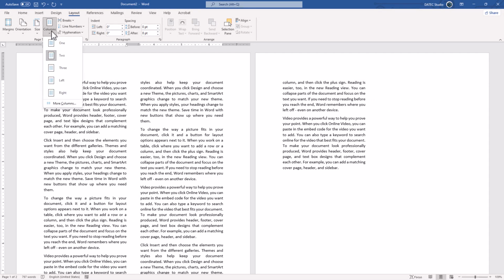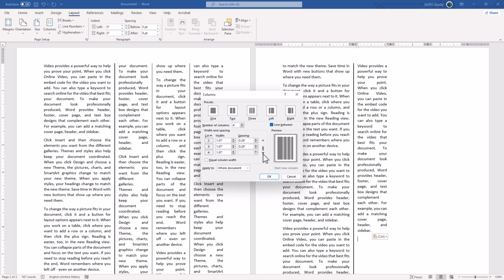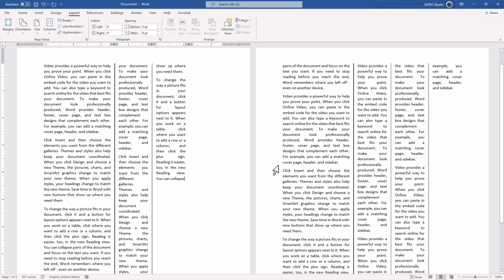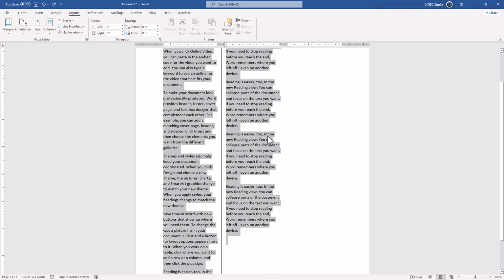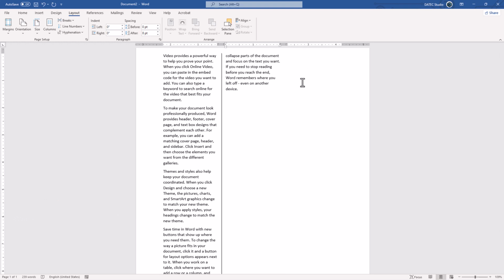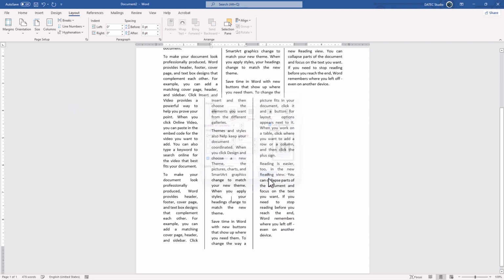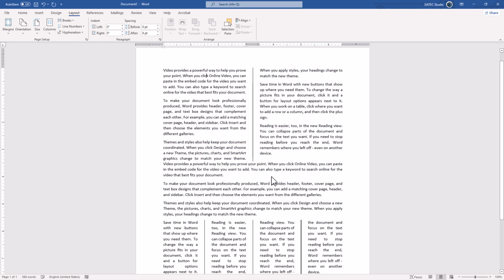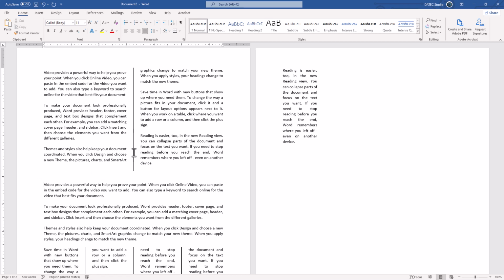#65 Columns tips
In this series, you will learn:

UI Customization
Macro & VBA Programming
Programming Fundamentals
More in Depth features like:

Fields & Properties
Calculation & Automation
Columns, tabs
Margins, Borders